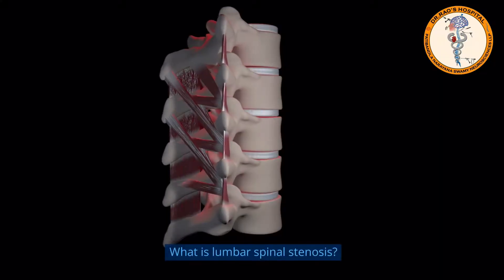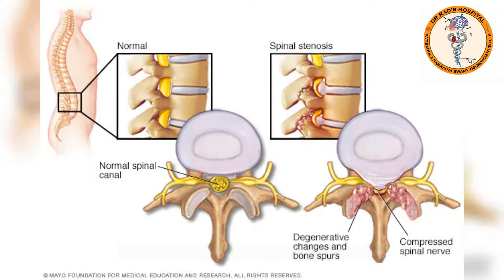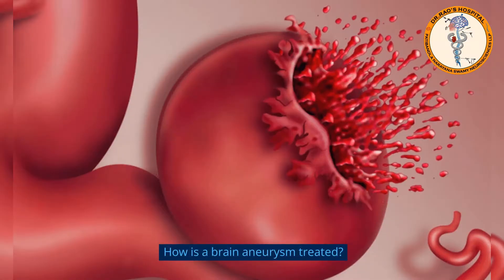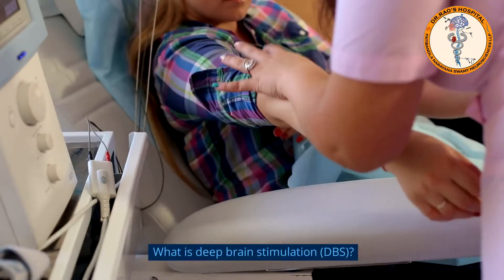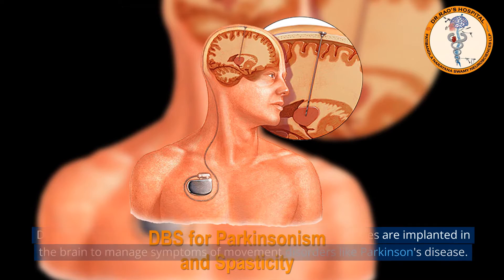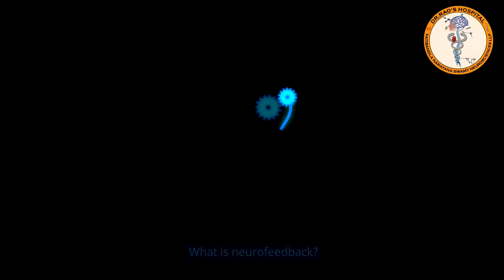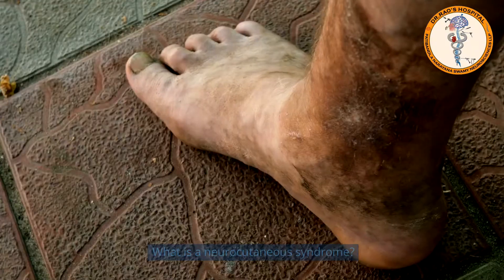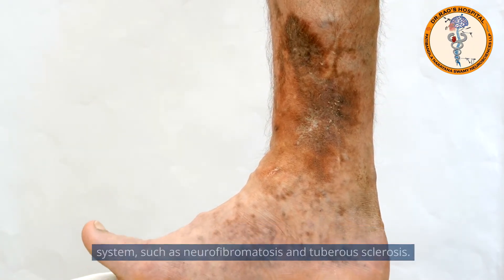Next 50 most common neurology-related questions on Google by Dr Rao, the best neurosurgeon in India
"In this informative video, we address the second 50 most frequently asked questions about neurology and neurosurgery, providing valuable insights into this vital medical field. Plus, get to know Dr. Mohana Rao Patibandla and the exceptional services offered at Dr. Rao's Hospital, your trusted destination for neurology, neurosurgery, and spine surgery in Andhra Pradesh, India. or call 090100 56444."